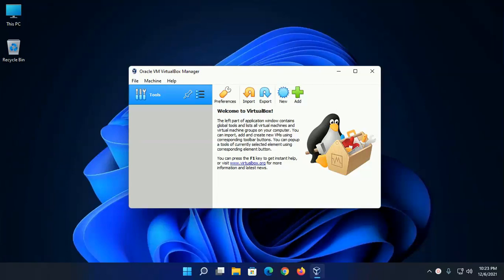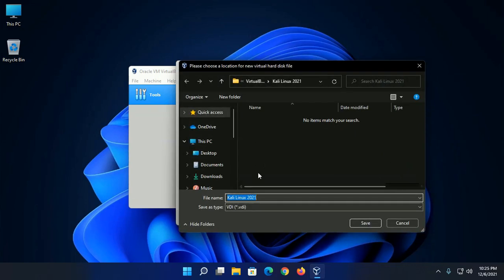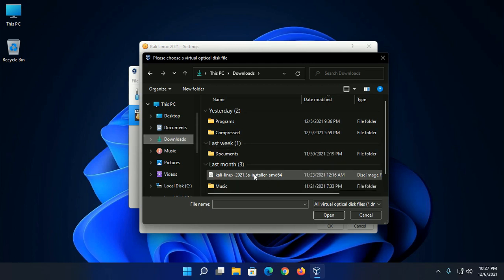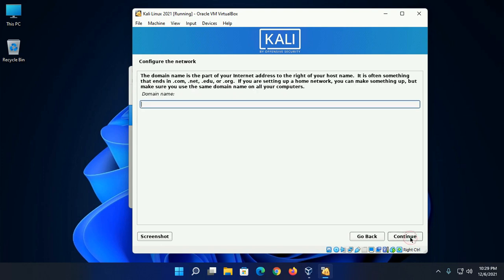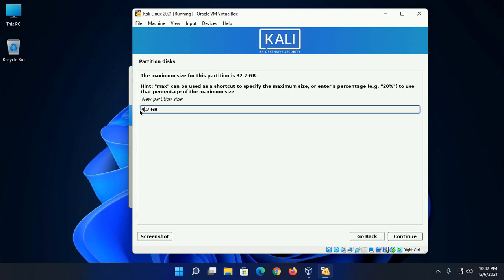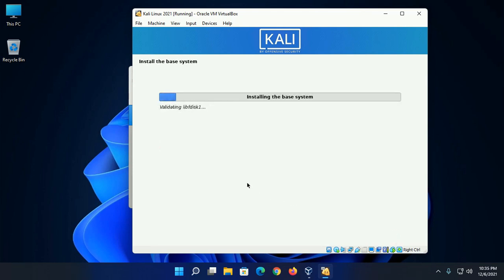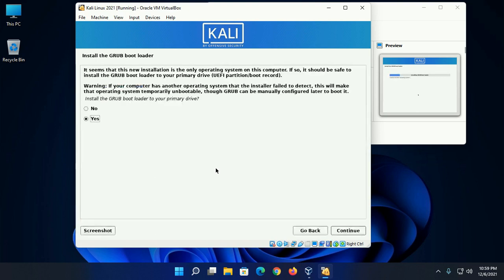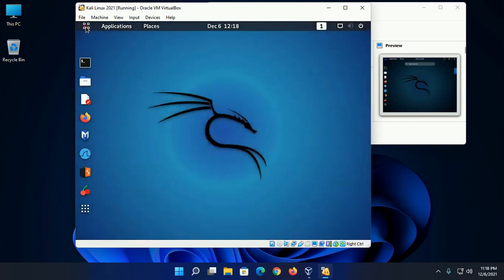How to install Kali Linux 2021.3 on Virtualbox in Windows 11 | Step By Step Guide For Beginner's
In this video I am going to show how to install Kali Linux 2021 on Virtualbox in Windows 11 | Step By Step Guide For Beginner's. You can say that how to install Kali Linux on virtual machine in 2022 and how to install Kali Linux on windows 11

Important Link:\
How to download and install virtualbox on Windows 11